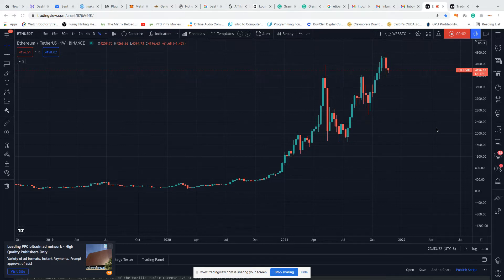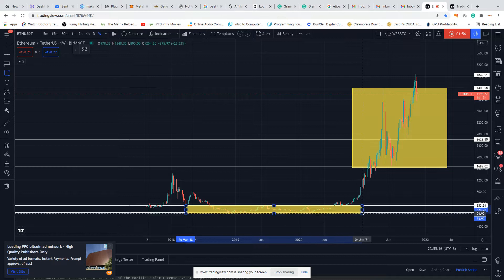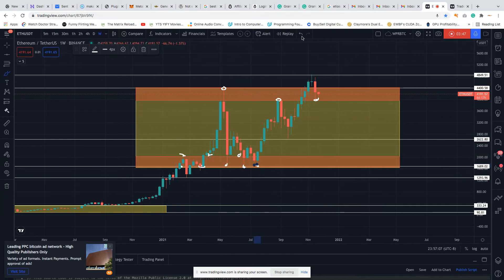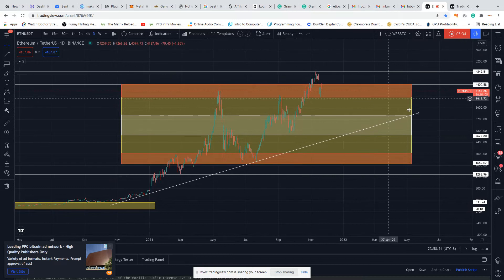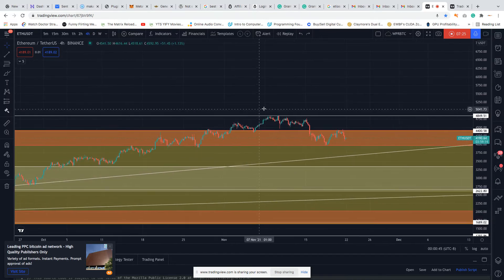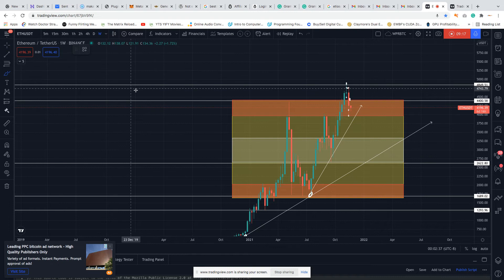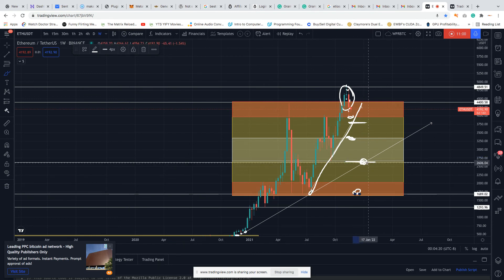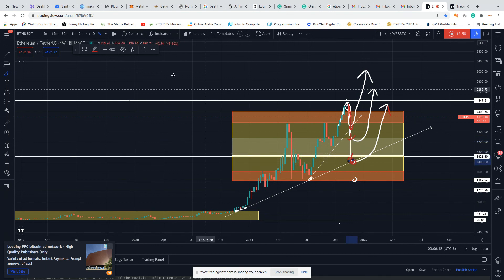Why ETH Will Dump, Eth Price Prediction 2022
ETH price prediction shows that even though we are seeing a new ATH on ETH, Chances are high now that Nov 2021 could close negatively against the buyers. At this point, could the current breakout above the previous ATH be a fake-out?…
TO LEARN MORE ABOUT MAKAVELI TRADERS.